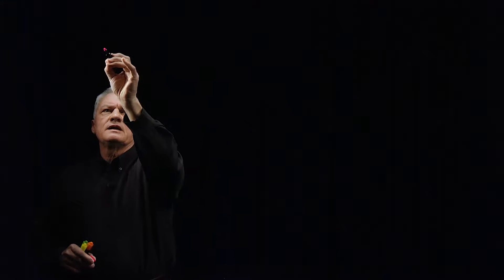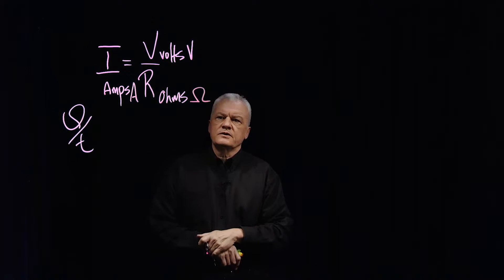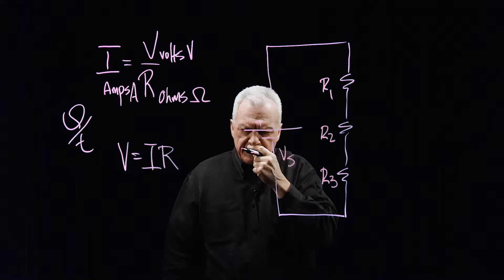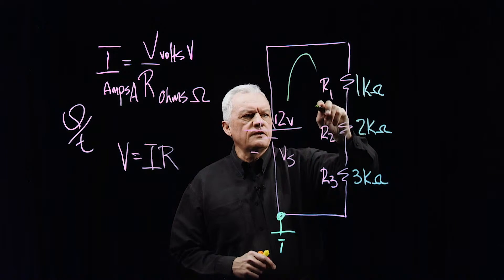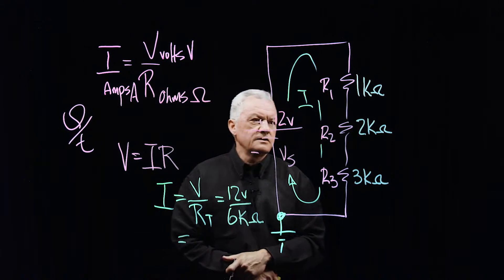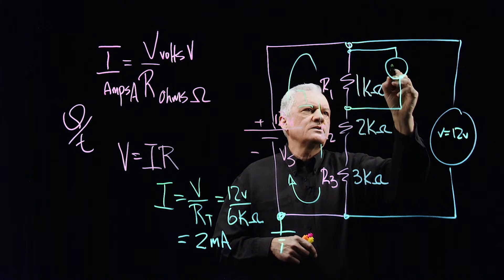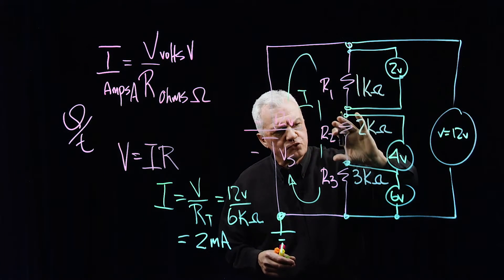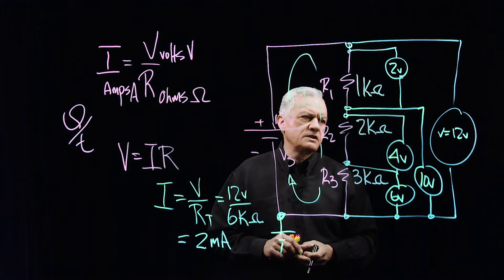Electronic Circuits | Electrical Theory: Ohm - Part 1 of 4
This electrical theory series starts off with and introduction of physicist and mathematician Georg Simon Ohm. Peter Wheeler unpacks the theory that Ohm is best known for, “Ohm’s Law”.